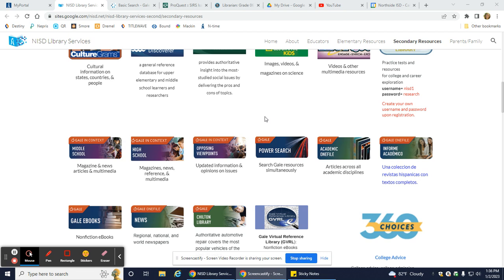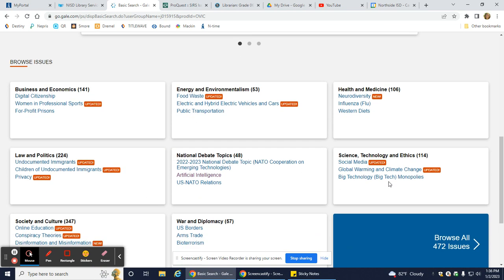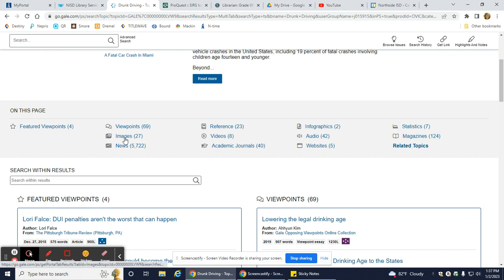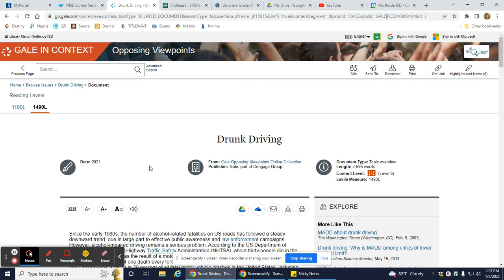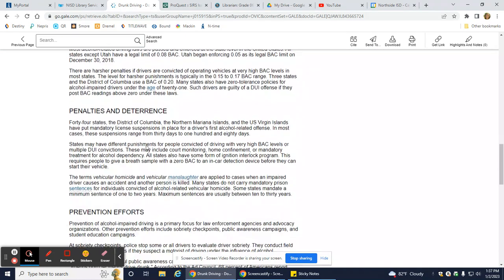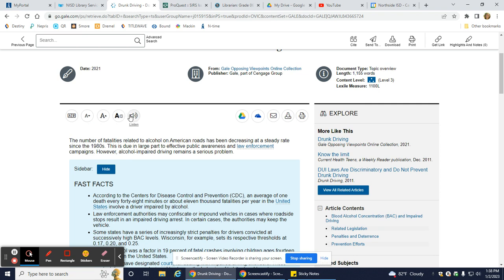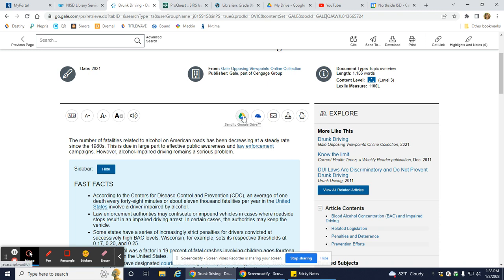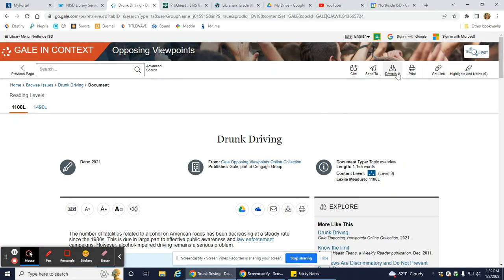Using Opposing Viewpoints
How to use Gale in Context: Opposing Viewpoints